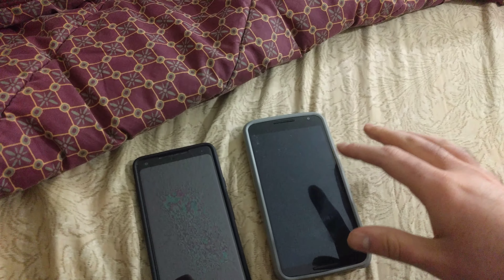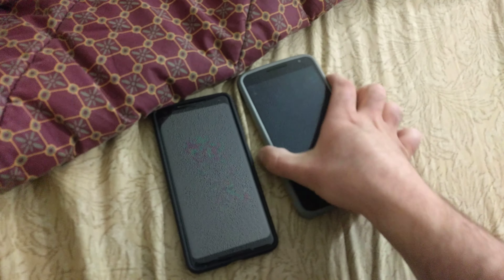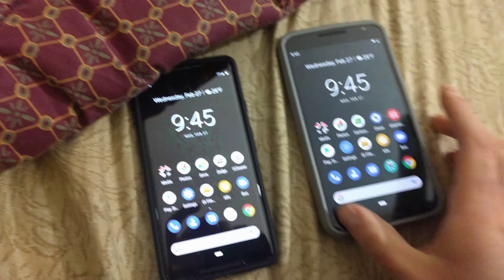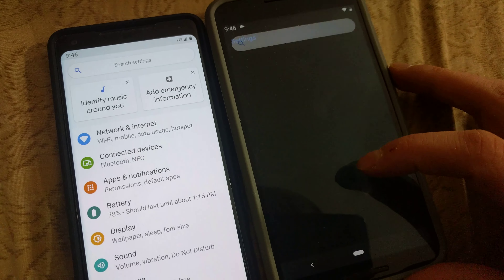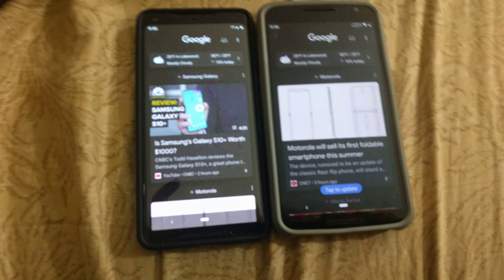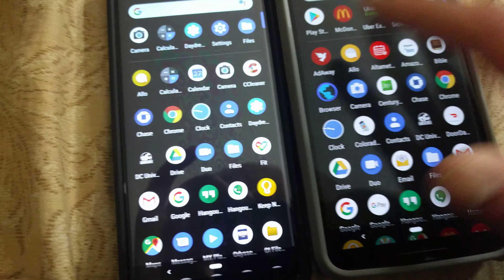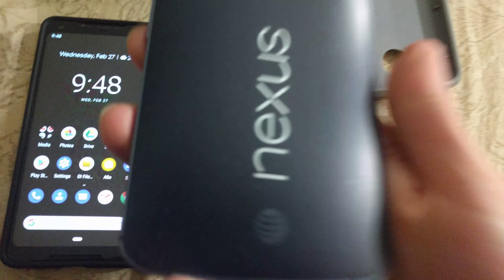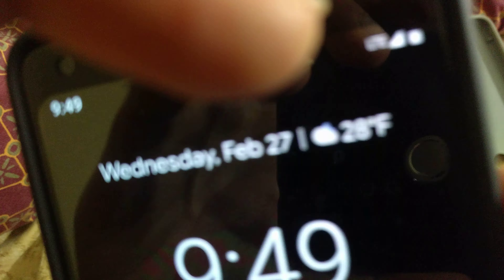Pixel Dust rom for Shamu Nexus 6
hey youtube its me romodragon and today i got pixel dust rom from xda. thanks to the pixel dust team and thanks to evry one that took part in making this rom. i take no credit from this rom. i just bought a pixel 2 xl and this rom looks dead on the pixel 2 down to the launcher and evrything thanks guys keep up the good work here is the link

Enjoy the rom